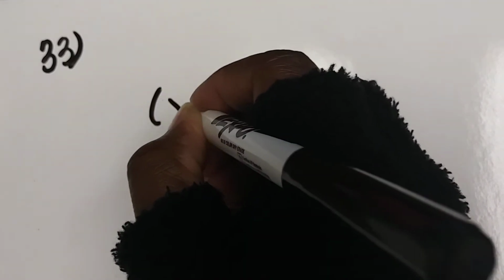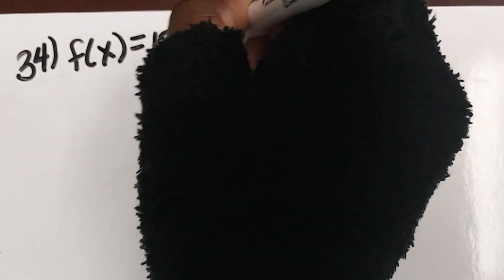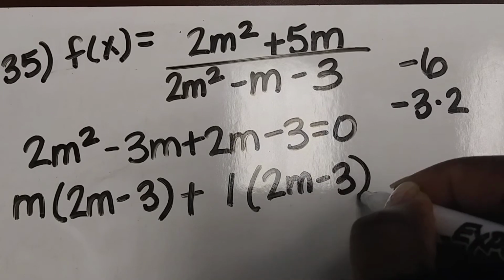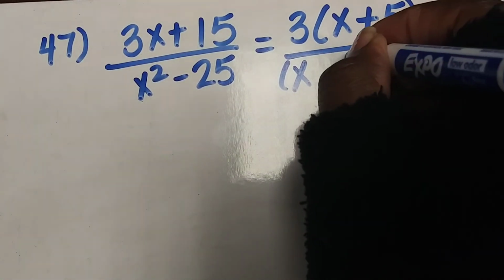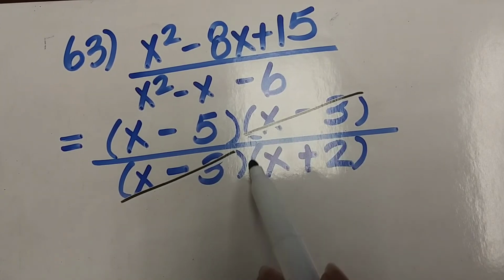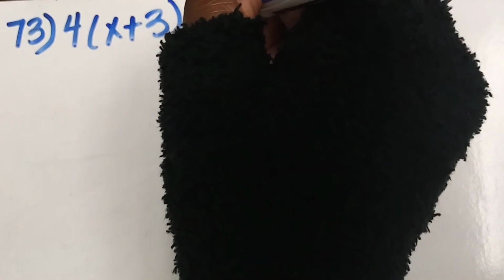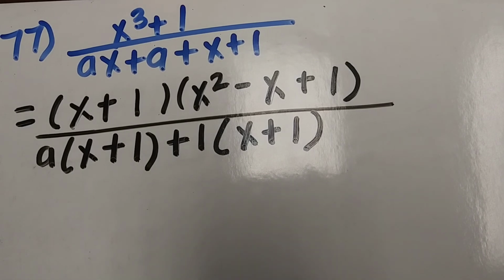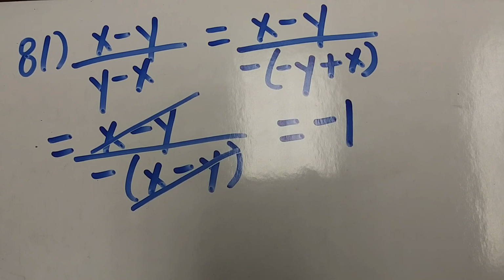MTH100 6.1 Simplifying Rational Expressions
Notes on simplifying rational expressions, factoring, finding domain, and applying the negative switch order.